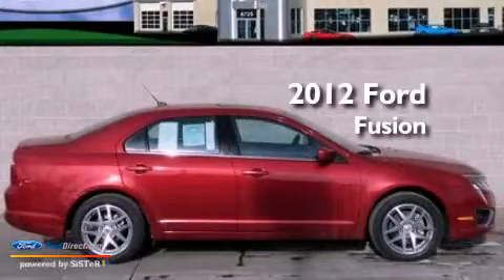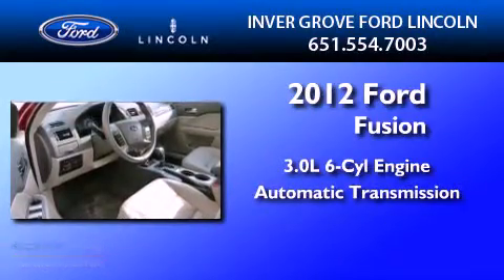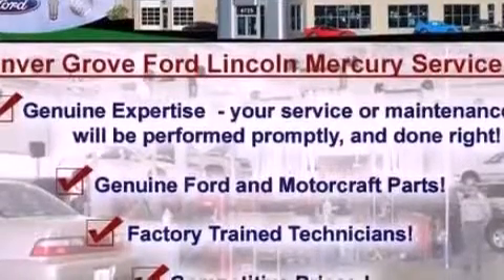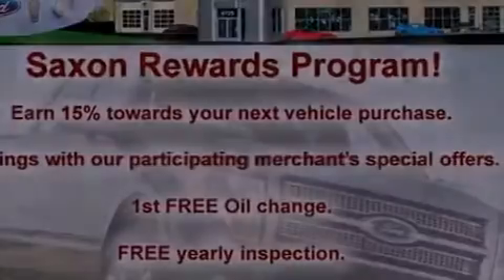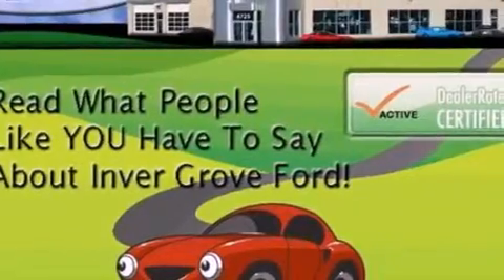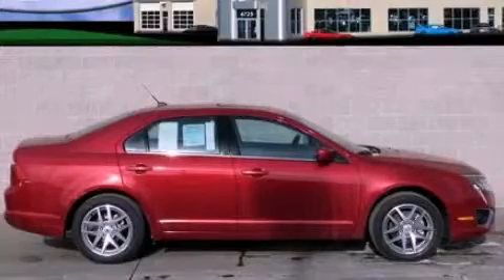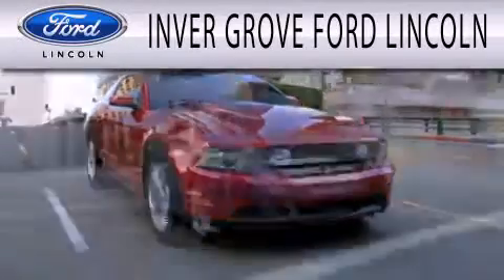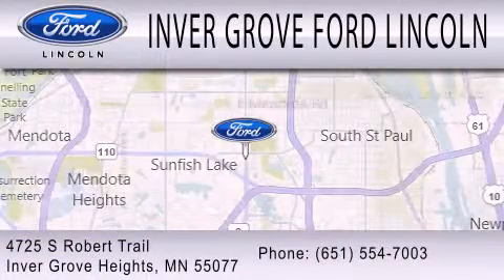2012 Ford Fusion Inver Grove Heights MN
Year : 2012
 Make : Ford
 Model : Fusion
 Engine : 3.0L V6 24V MPFI DOHC FLEXIBLE FUEL
 Trans . : 6-SPEED AUTOMATIC WITH AUTO-SHIFT
 Exterior : RED CANDY TINTED METALLIC
 Miles : 10